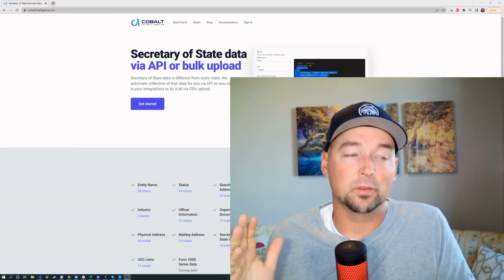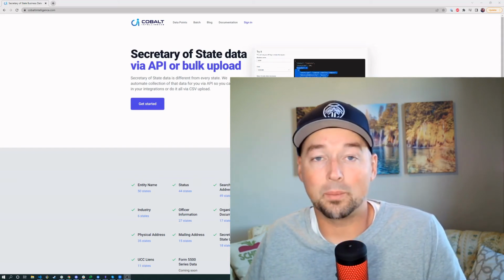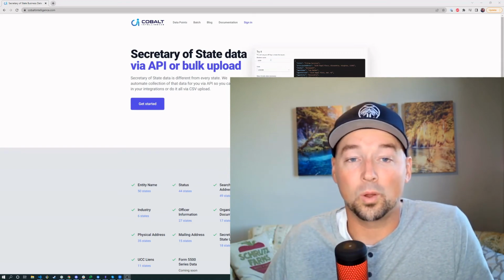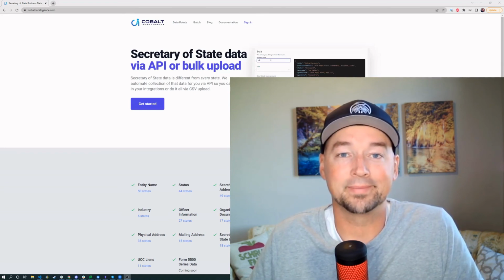What is KYB (Know Your Business)?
KYB stands for Know Your Business and it's an important part of any due diligence when entering into business with another business.

You will need to do things like verify the owners, status of the business, and state of registration.

The Secretary of State is a great place to verify this information. They keep track of registered businesses and all of the above items. If you'd like to streamline your KYB process, we can help!